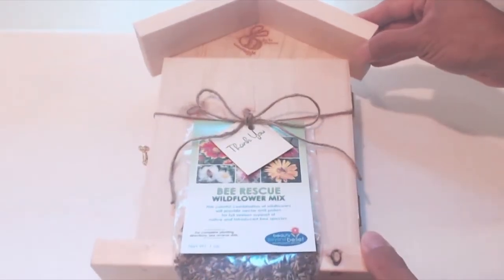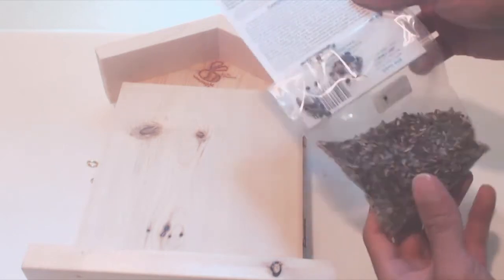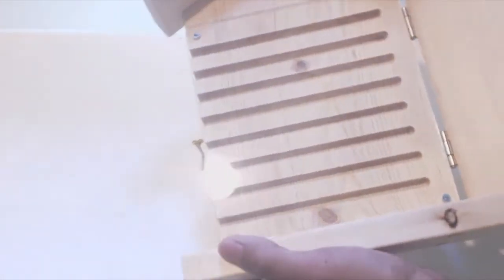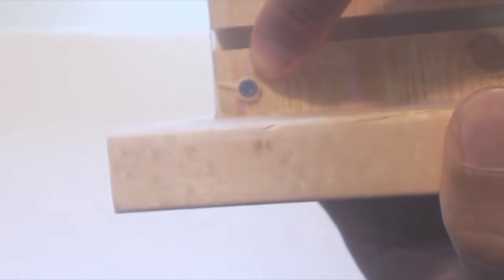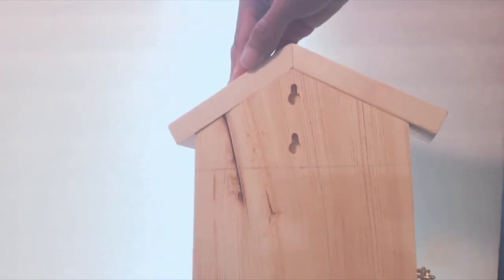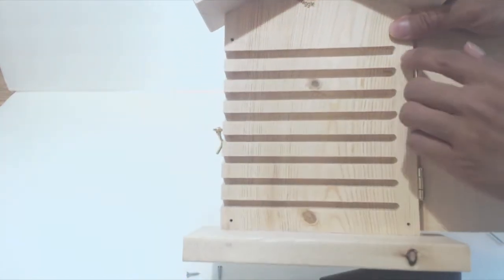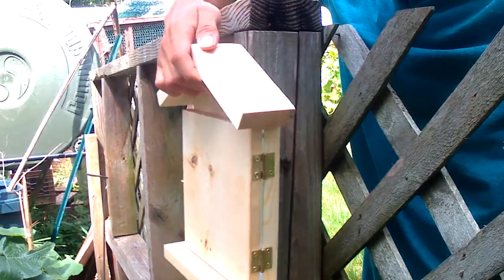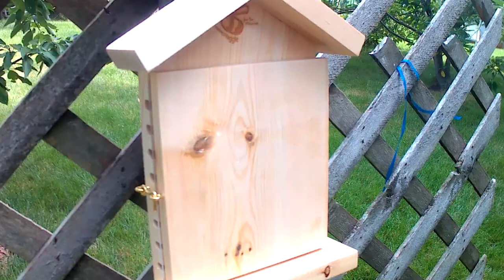Orchard Mason Bee House Review from The Bees Waggle (Week 0/Day1)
Good educational tool, decent construction, can harvest cocoons, nice wildflower mix.

The bee house comes with a packet of wildflower seeds provided by Bounty Beyond Belief seed company and contains a mix of over 15 types of native wildflowers to create a long season foraging site for bees and other pollinators. It should say packed for the current year and you should sow these in the spring or late fall for best results. Some of the flowers included are forget-me-nots, purple coneflower, spiderwort, Rocky Mountain beeplant, sweet alyssum, Aspen daisy and lavender hyssop. It’s mid-July right now, so it’s not really the right time to plant. Instead, I’ve sown a handful of these seeds into a pot and we'll see what comes up.

The bee house itself is constructed of untreated pine wood. Along the left hand side are 8 holes drilled into the wood which the bees will make their nesting sites. The bee house measures 11” tall, 8” wide, and 2.25” deep. The front features a door that opens to reveal an acrylic window, so you can check on the progress of the bee nests. At the top of the house is the Bees Waggle Logo engraved in the wood. The four holes on top are slightly larger than the four holes on the bottom; this is because the Blue Orchard mason bee prefers the larger holes and the Leafcutter bee prefers the smaller ones for nesting. The holes are smooth without any splinters or burrs which could damage the bees’ wings.

I did notice a small crack in the corner of my acrylic window that was probably damaged from the screw in the corner being over-tightened, but it doesn’t look like this will impact the overall durability of the bee house. On the back are two hanging holes spaced 1.5” apart on center that can accommodate screw heads with up to a 3/8” diameter. Having the two screws will help stabilize the house so that it won’t move around. The only other minor cosmetic flaw is that the back panel is warped so that it’s not flush with the roof, but that's the nature of wood and it won’t affect the functionality. The hardware on the house, including the hinges and the hook latch to lock the door, are made of brass for weather resistance, but the screws on the bottom and the ones holding in the acrylic plate appear to be plain steel or stainless so may end up rusting over time.

However, the acrylic window is designed to be removable so you can harvest your bee cocoons, clean out, and sanitize the tunnels. To rid the tunnels of pollen mites, lightly sand them or sanitize with a 6% bleach solution after the cocoons are harvested or hatched. If the screws get worn or rusted, you can simply replace them. Cleaning is essential when re-using the house as accumulated pollen mites may result in increased mortality of future bee generations that nest there.

The house comes with an emailed quick start guide that describes the best location for your bee house that directs you to select a spot about 5 feet high and mount the house so that the holes are facing south to get the morning sun. Make sure there are plenty of flowers for foraging nearby, a water source like a pond or birdbath, and mud for the bees to make their cocoons. Overall, the construction of the bee house is solid with only minor cosmetic flaws and seems durable enough for 1 or 2 seasons. It's a good starter house for those new to solitary bees because it lets you see and learn about the nesting process. With proper care the bee house looks like it can be used year after year.

The best time to set out the bee house is in early spring, so I've received this house a bit late in the season, but I’m putting this up now on July 19th, 2016 and will check every few weeks to see if anyone’s made a nest in them.